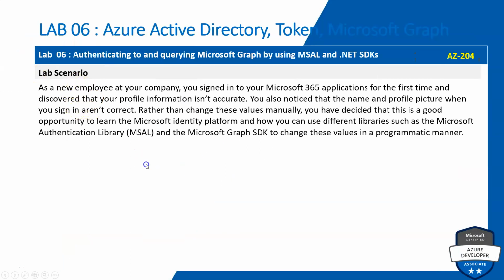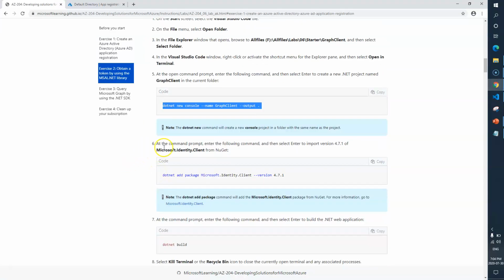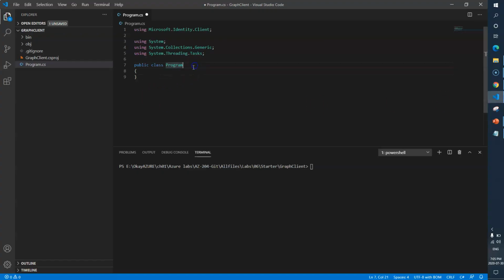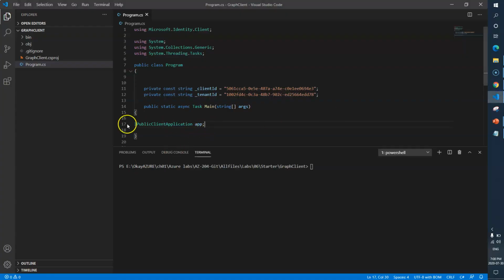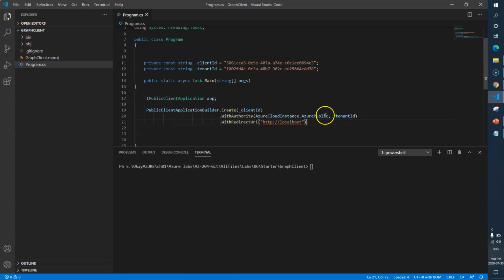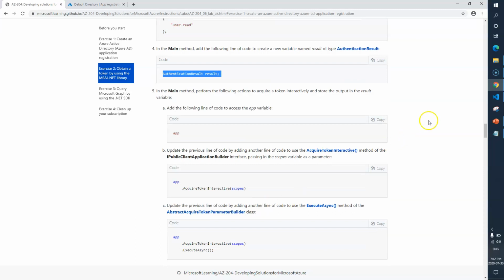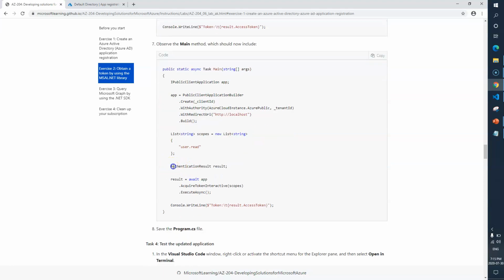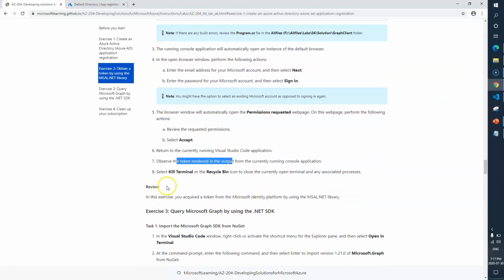okay azure | AZ 204 | Lab 06 | Exercise 02